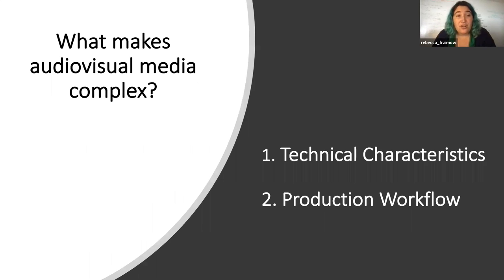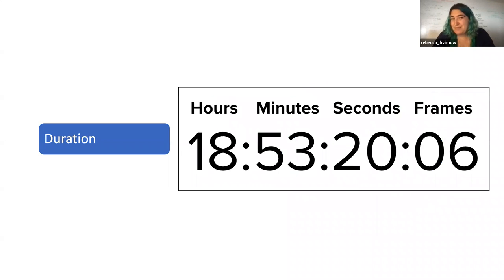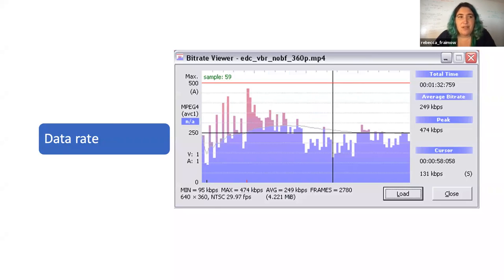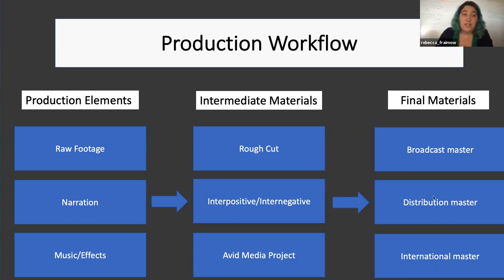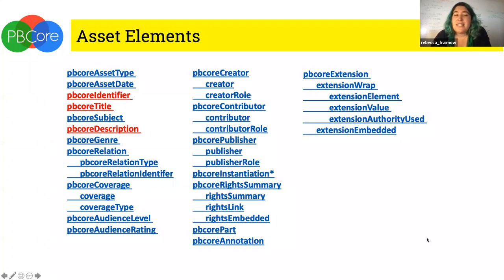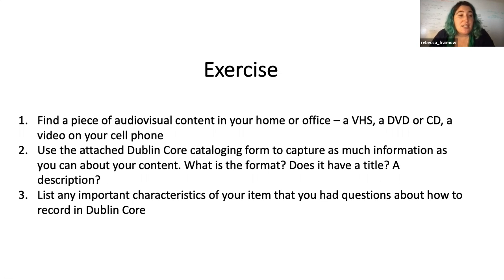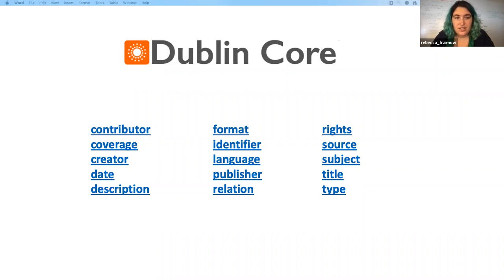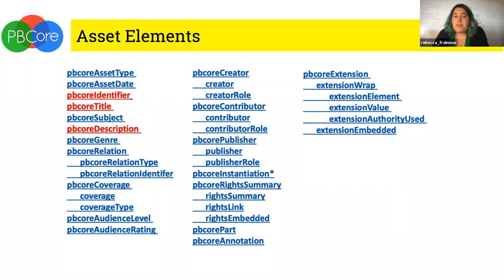09-22-2021 Audiovisual Cataloging with PBCore - Session 1